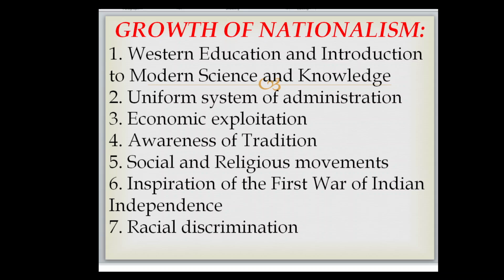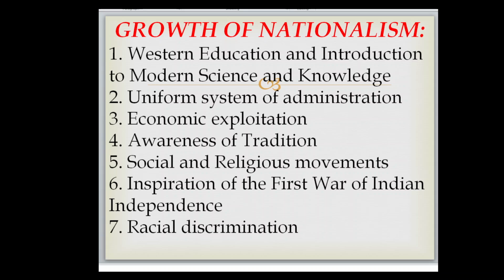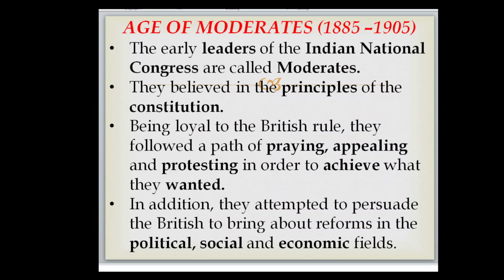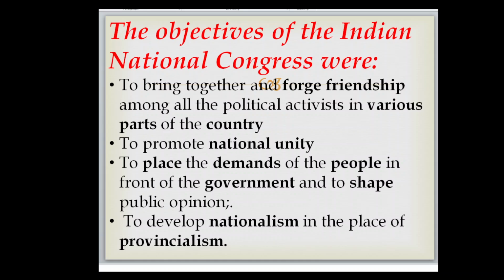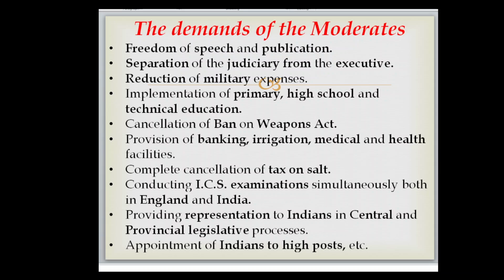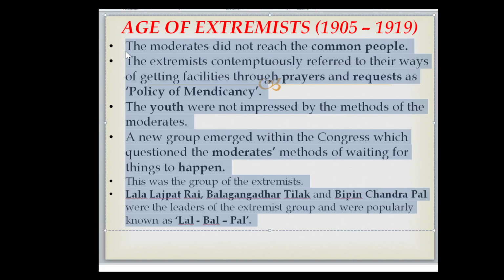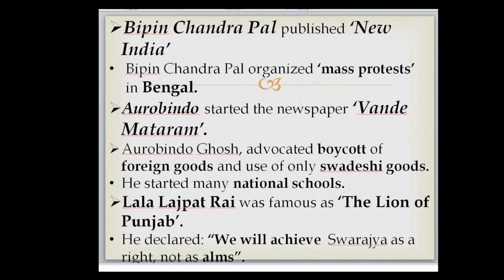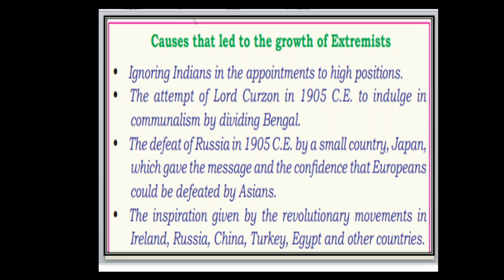18 FREEDOM MOVEMENT| STRUGGLE|S 01|SST Explanation |10TH NEW SYLLABUS 2024 OF KARNATAKASTATEBOARD